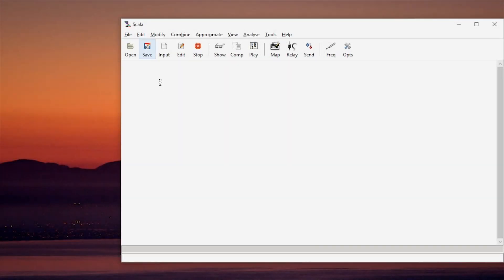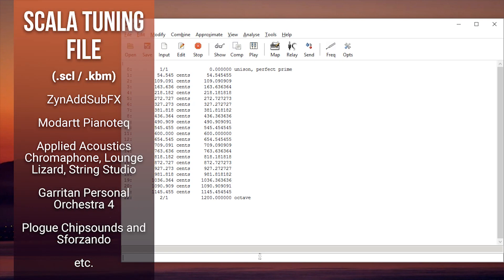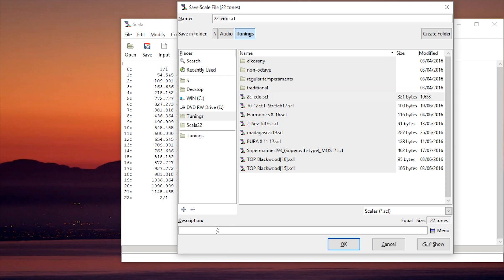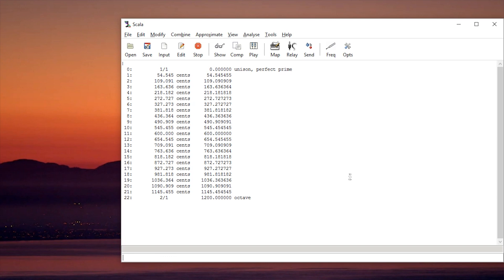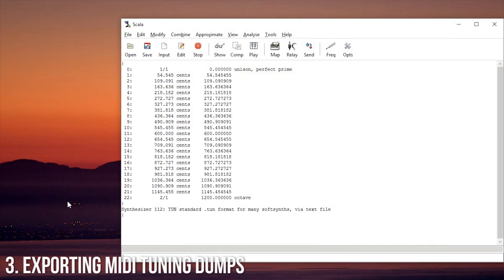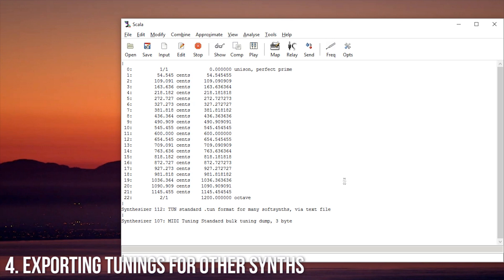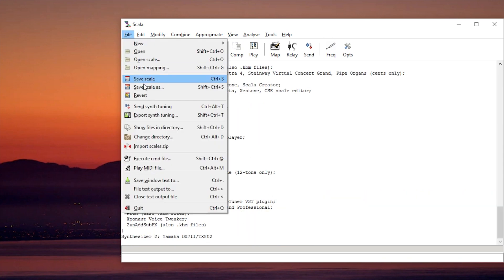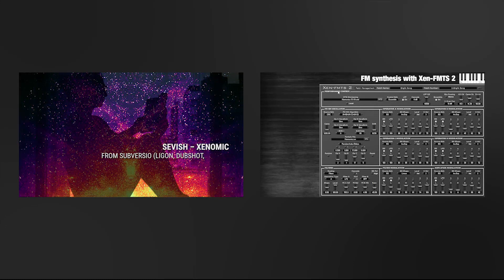How to export microtonal tuning files using Scala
This tutorial shows you how to export microtonal scales using Scala tuning software. You can use your exported scale files to tune up various synths that support these files.

Three important types of tuning file are Scala tuning files (.scl/.kbm), AnaMark tuning files (.tun), and MIDI tuning standard tuning dumps (.mid sequence with sysex data). You can produce all of these tuning files using the free software Scala. Of course there are other standards in use, and Scala supports a lot of those too.

Three commands you'll learn in this tutorial are:
set synth 112 -- sets up for exporting .tun files
set synth 107 -- sets up for exporting MIDI tuning dumps
show synthesizer -- shows a list of support synths

Scala can tune practically any kind of microtonal scale you want. Traditional tunings, equal temperaments, just intonation, empirical scales, moment of symmetry, combination product sets, they're all possible. Then you can retune various synths using the method shown in this short video tutorial.

Scala is free software developed by Manuel Op de Coul in the Netherlands. I would like to thank Manuel for creating this software that is so essential to my own music, and providing it for free as a benefit to all of humanity!